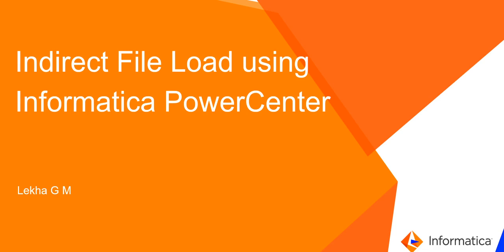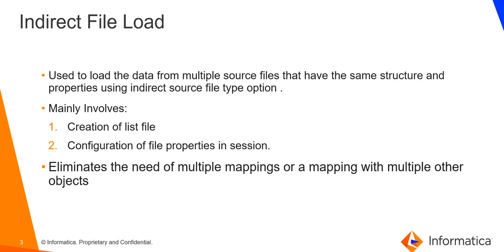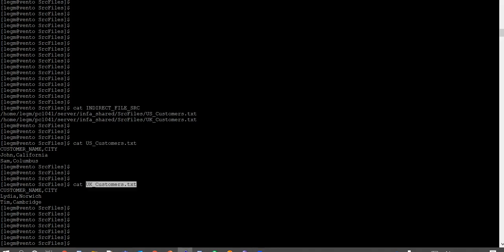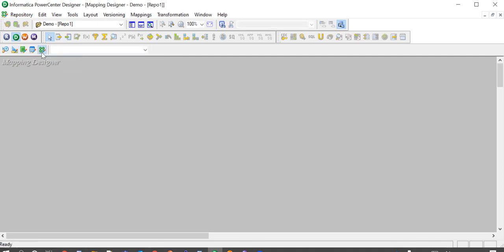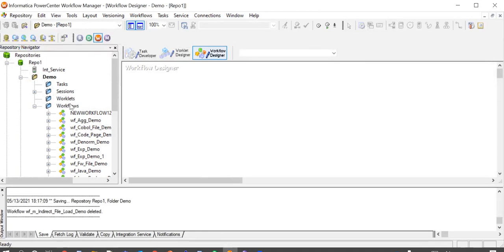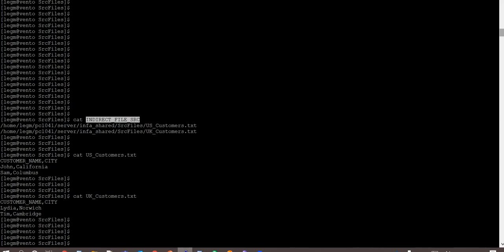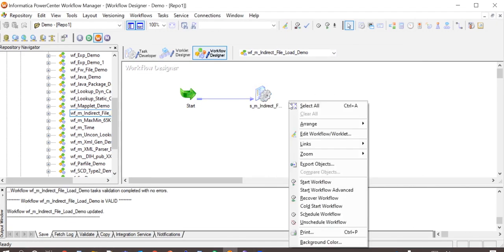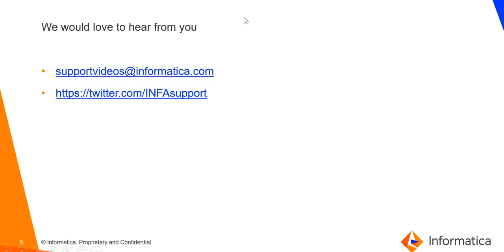How to Perform Indirect File Load using Informatica PowerCenter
This video explains how to perform Indirect File Load using Informatica PowerCenter.

Expertise: Intermediate

User type: Developer

Category: Product Feature

Project Phase: Implement